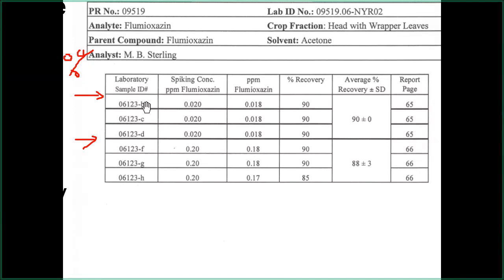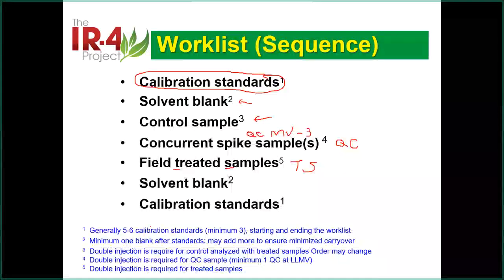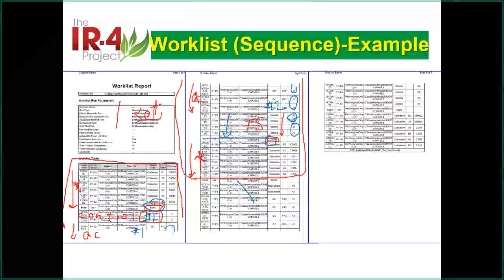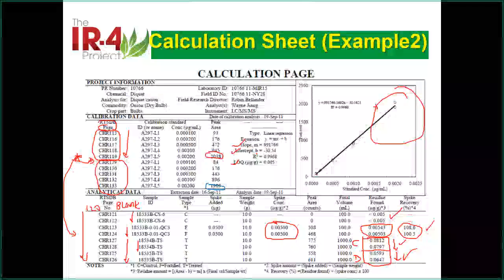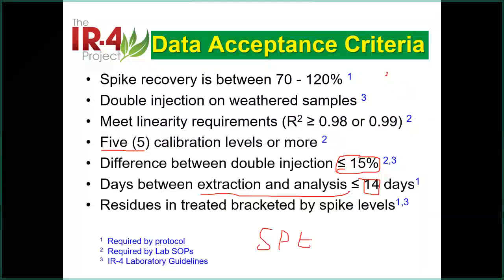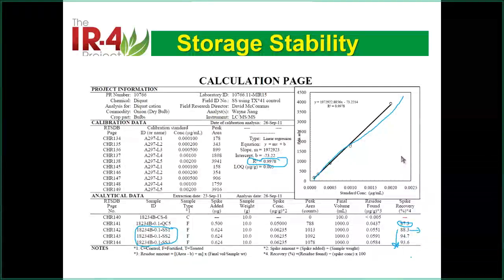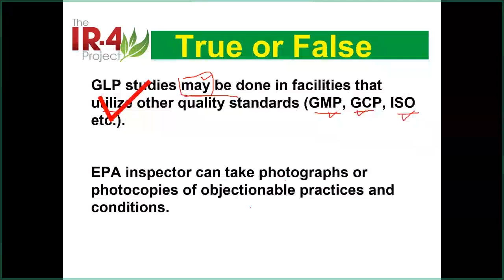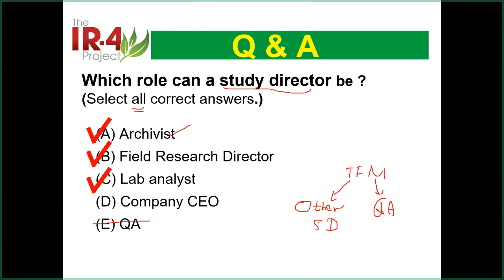Virtual Laboratory Workshop - 13 Aug 2020 Part 2